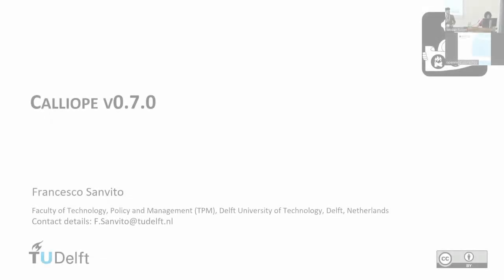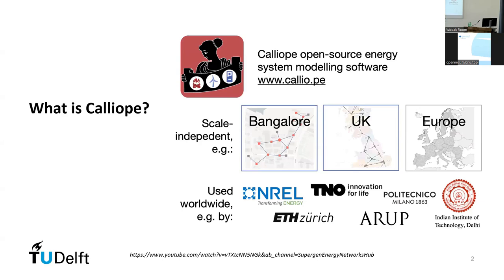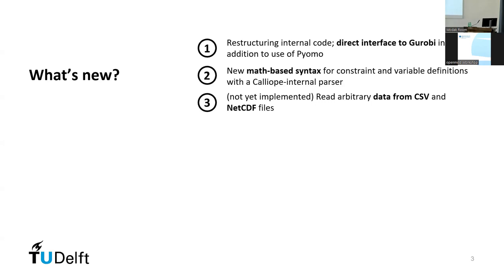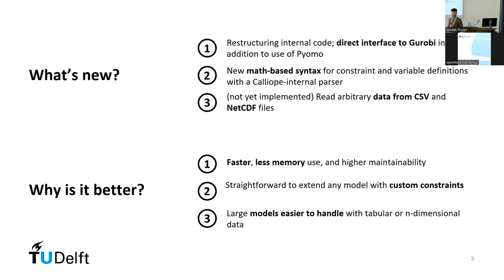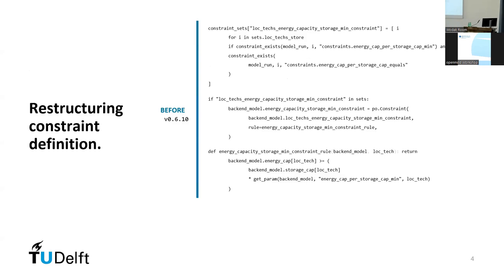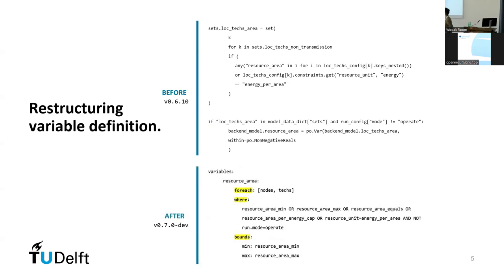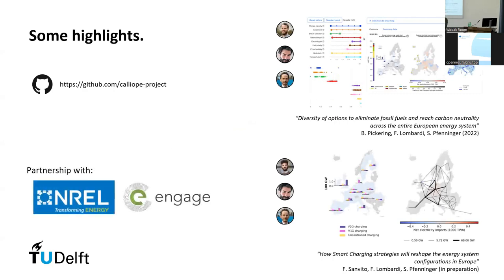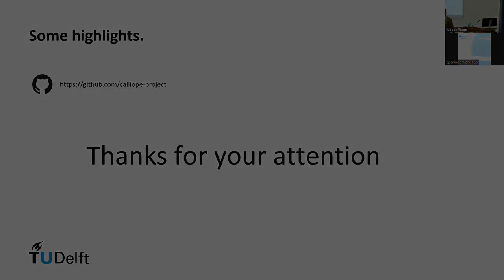Calliope v0.7.0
A short introduction to the Calliope energy system modeling framework and a summary of recent developments.

Francesco Sanvito (TU Delft) presented this lightning talk to the in-person Open Energy Modelling initiative (openmod) workshop held IIASA, Vienna, Austria on 22–24 March 2023.